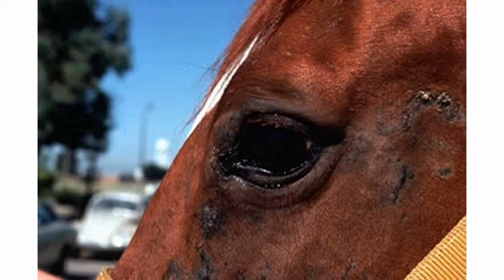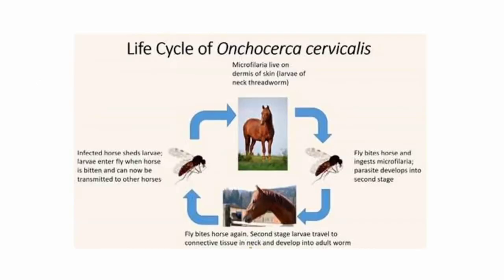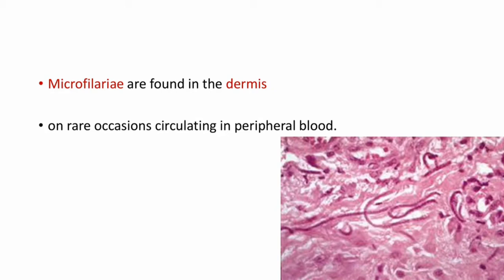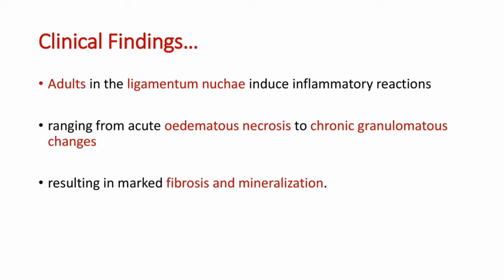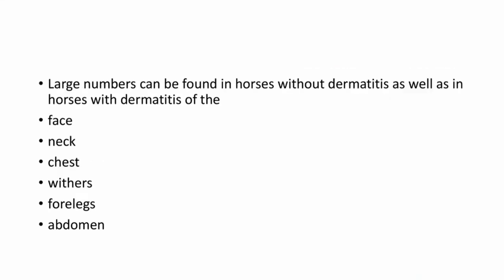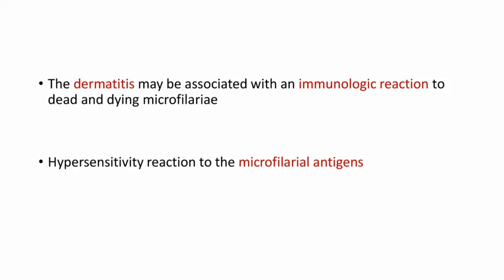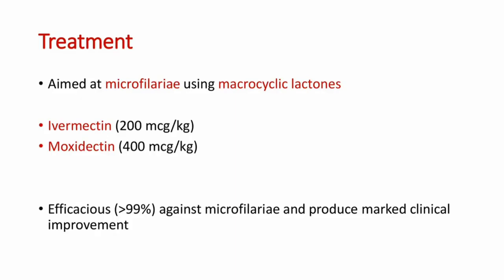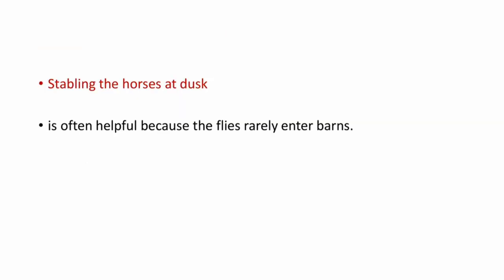ONCHOCERCIASIS IN HORSES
This channel is for Veterinarians and veterinary students. It will be helpful for those preparing for NAVLE, BCSE, PAVE and other veterinary licensing exam. Each video deals with a particular topic. I am not going through all the details and covering the points which are important as far as exams are concerned. This video is about ONCHOCERCIASIS in horses. Good luck for all the Vets preparing for vet licensing exams.